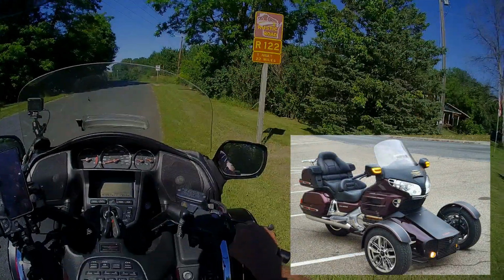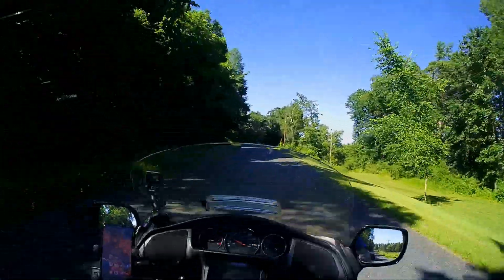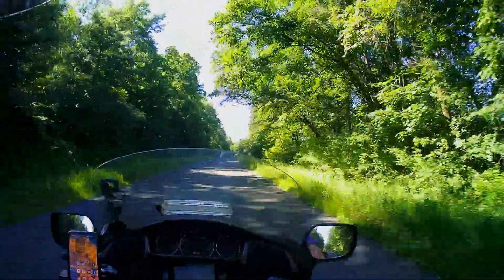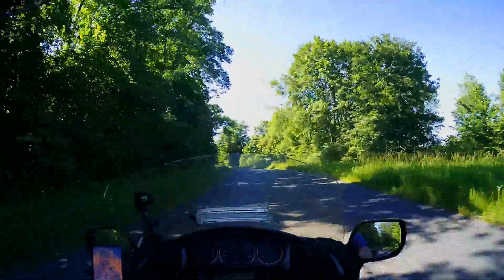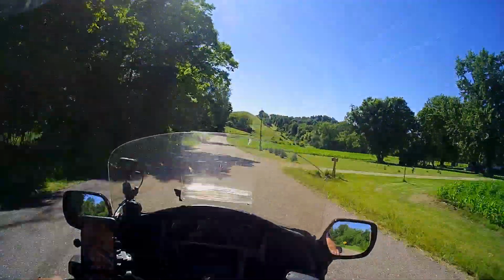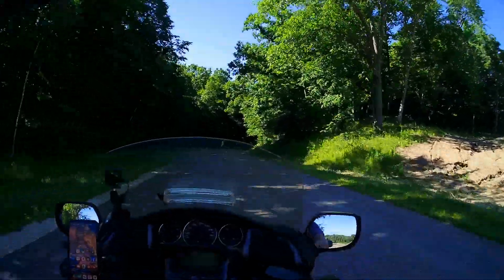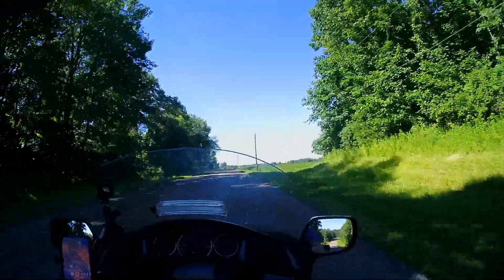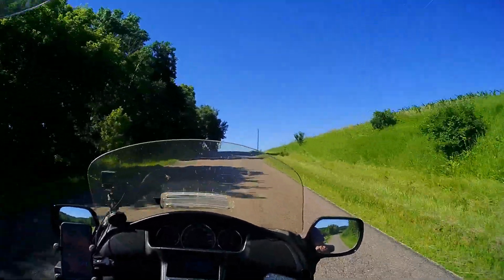Wisconsin Rustic Road Number 122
A scenic ride along Wisconsin's Rustic Road 122, one of the state's most picturesque and serene routes! In this video, we're exploring this hidden gem on an Endeavor Sport Trike, offering a unique perspective and smooth ride through the beautiful countryside. As we glide through lush forests, rolling hills, and charming farmland, you’ll get a front-row seat to the natural beauty that makes Wisconsin a perfect place for outdoor adventure. Whether you're a cycling enthusiast, nature lover, or just looking for a peaceful escape, this journey on the Endeavor Sport Trike is sure to inspire your next ride.